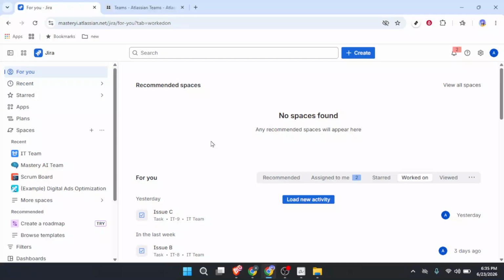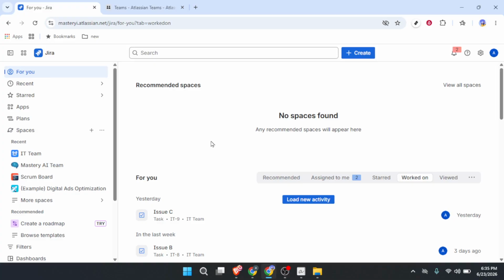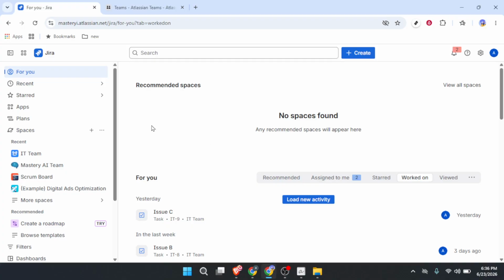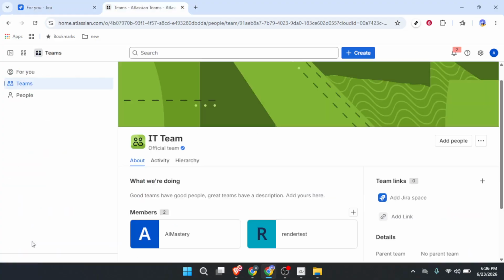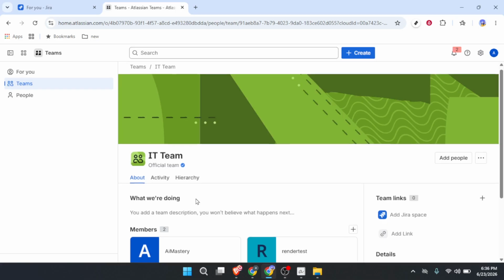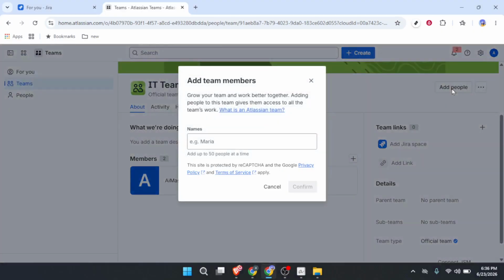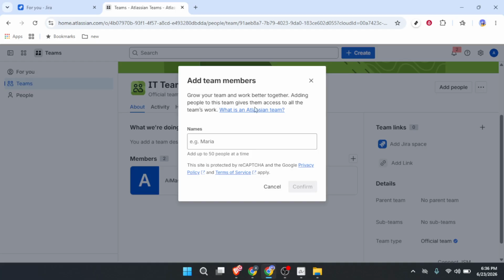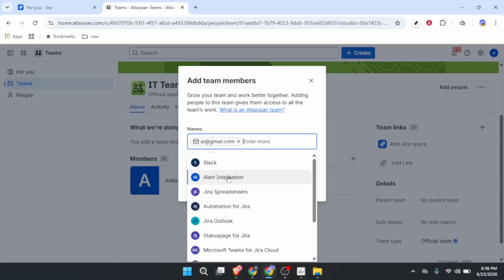How to Invite Members to a Jira Team (Easy Guide)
In this video, we discuss how to invite members to a Jira team, covering the exact steps to add people to your Jira project. You'll learn to add team members by name or email, send invitations, and get them collaborating on boards and tasks. This tutorial shows the fastest way to add teammates to a Jira team, ensuring seamless project collaboration.

00:00 Introduction and Workflow Overview
00:23 Navigating to the Teams Section
01:03 Clicking on Teams in the Sidebar
01:15 Selecting the Specific Team
01:40 Finding the Add People Button
01:53 Typing Name or Email Address
02:29 Selecting or Typing the Full Email
02:40 Clicking Confirm to Send Invitation
03:00 New Member Can Collaborate in Project